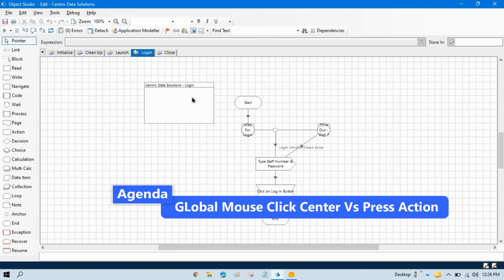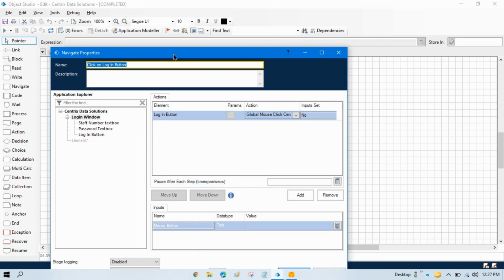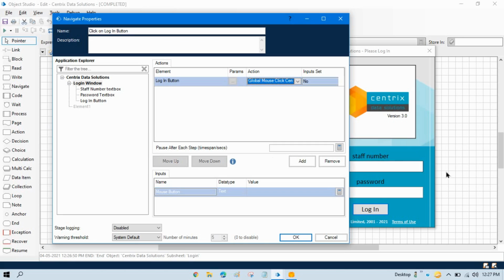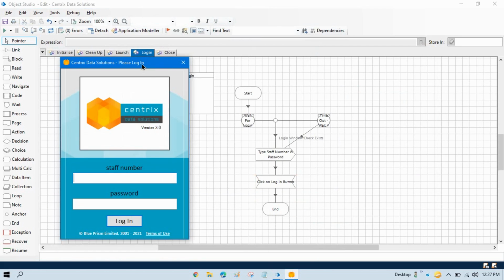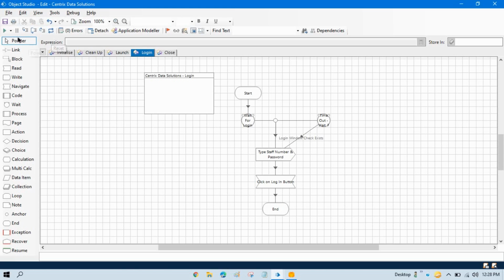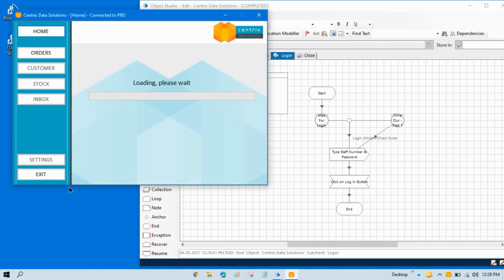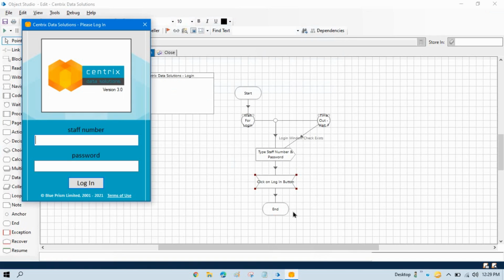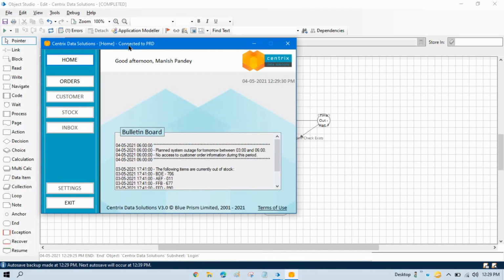Global Mouse Click Center Vs Press Action in Blue Prism | Session 32 | BluePrism RPA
👉 Video Agenda - Global Mouse Click Center Vs Press Action in Blue Prism
How to click on button on background running application in Blue Prism?
Run in Background in Blue Prism